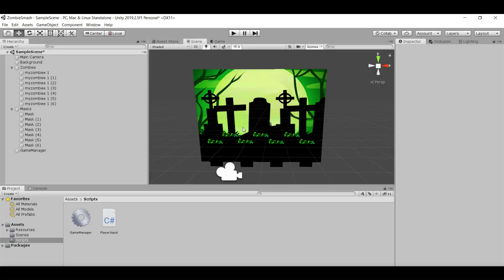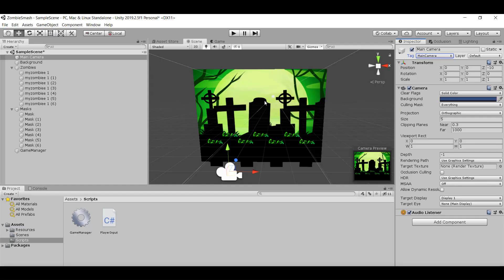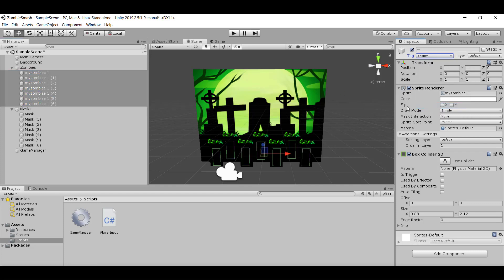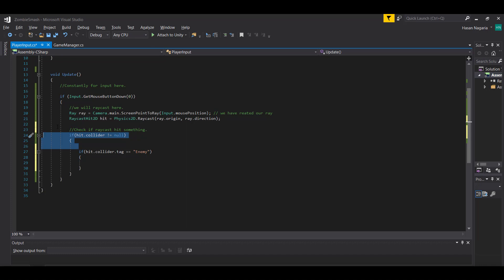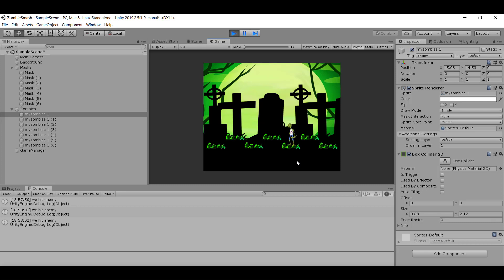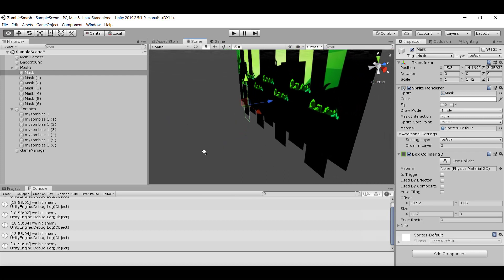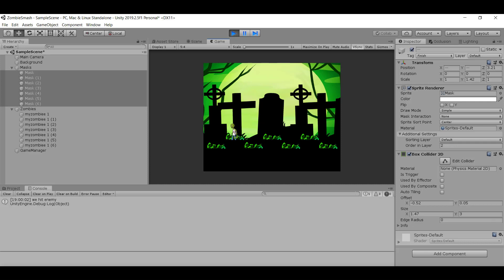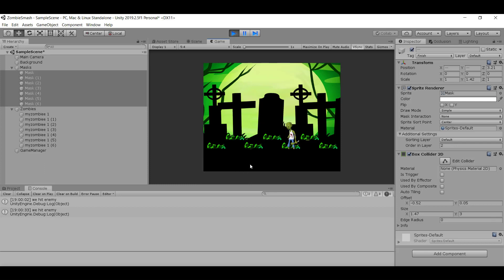Raycasts & Colliders - Build a complete game in Unity - 05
Objective:
- Understanding the use of tags for our game objects.
- Furthering our understanding of raycasts and colliders.

In this series we will be building an entire game from scratch start to finish using the Unity game development engine. This will be a classic whack-a-mole style game and we will be using this as an opportunity to learn and grow our game development skills. I hope this series will be especially helpful for beginners because I will try and break down everything in a lot of detail.

If you have any questions or comments don't hesitate to ask!